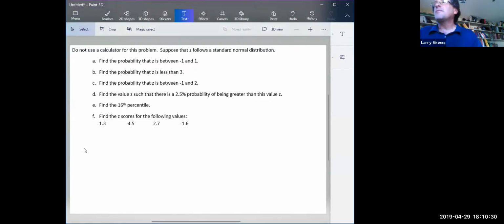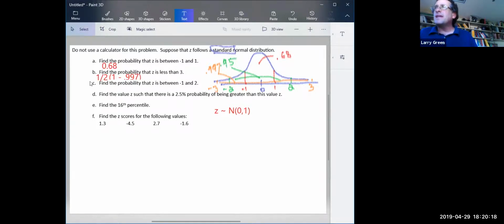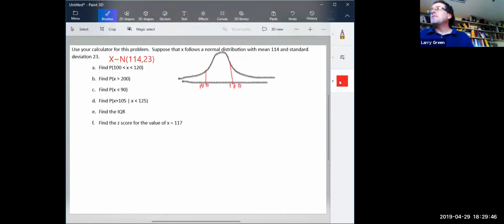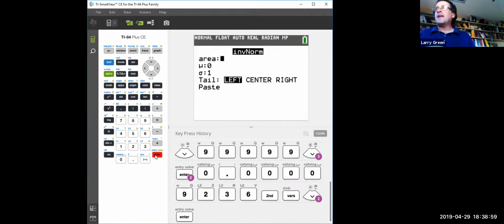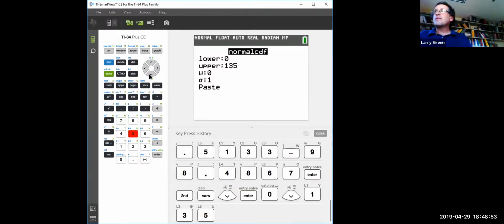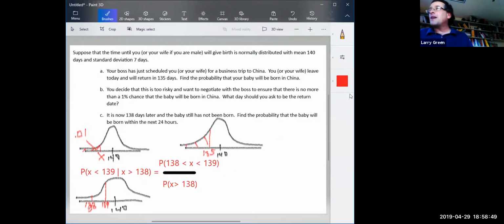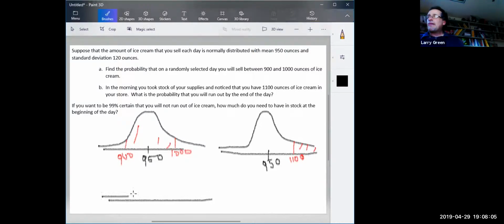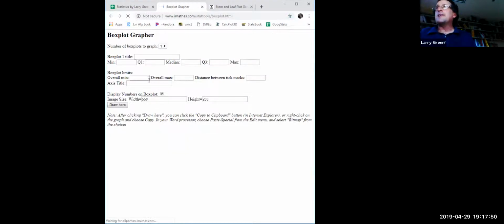Week 4 Webinar on the Normal Distribution